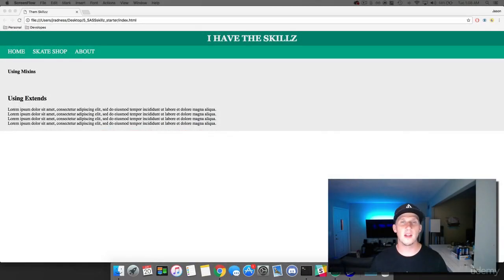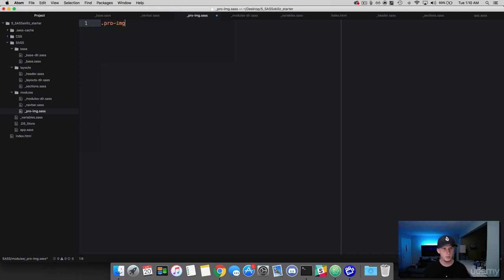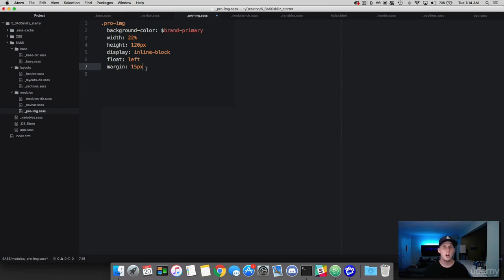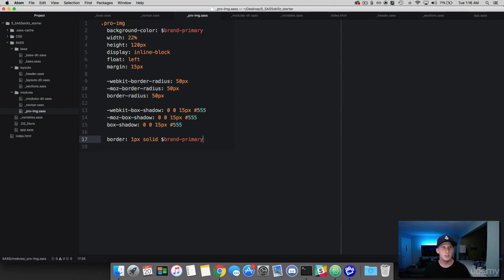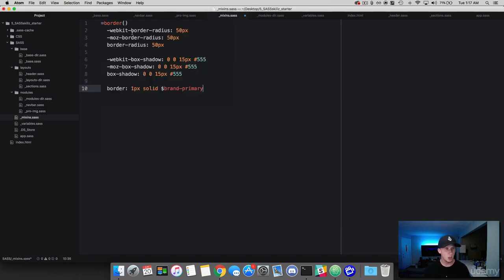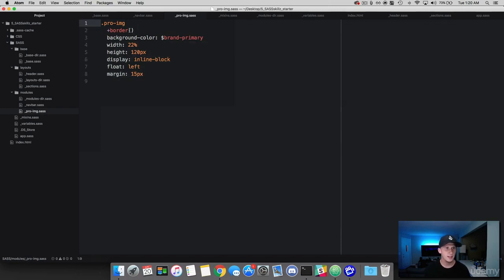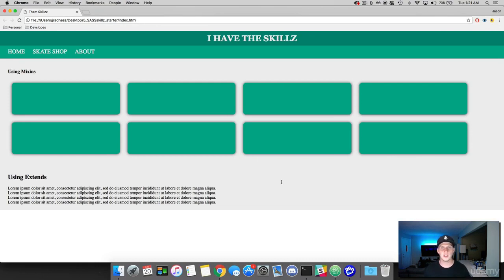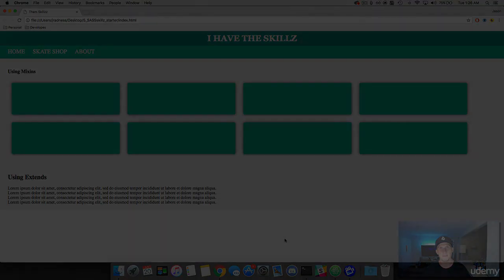81. Sass Mixins Save time & recycle styles - Full stack web development Tutorial Course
In this Full stack web development Tutorial Course video of just 10 minutes, you will learn about Sass Mixins Save time & recycle styles. Welcome to 81st video in the Full stack web development series and 9th video in SASS Series.

Week 2 : Day 6
Section 10 : Beginner Sass
Tutorial 81:  Sass Mixins Save time & recycle styles